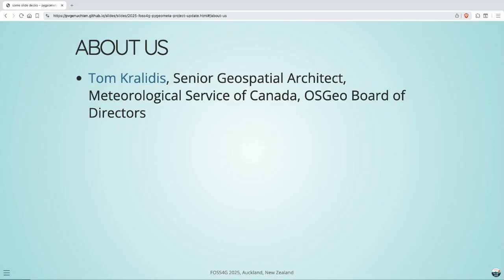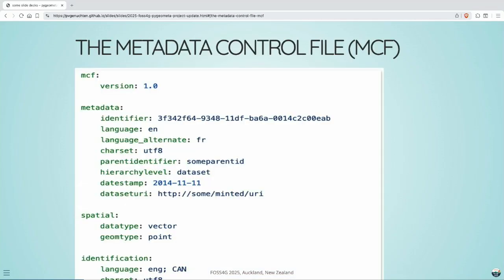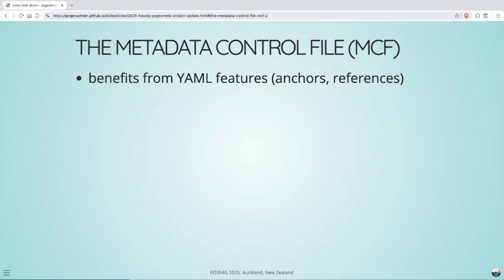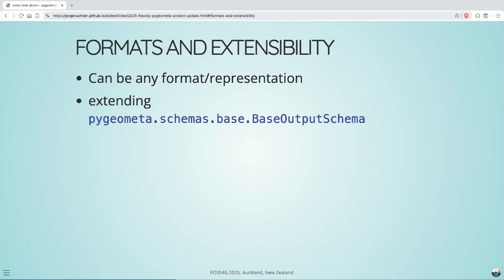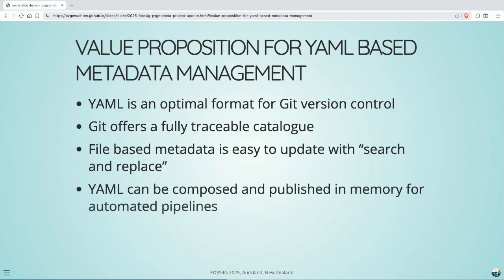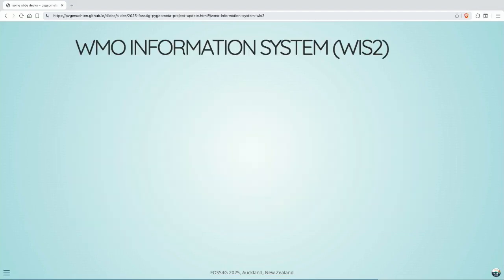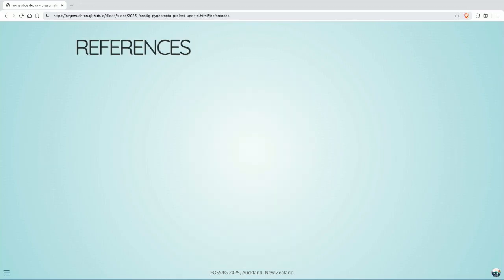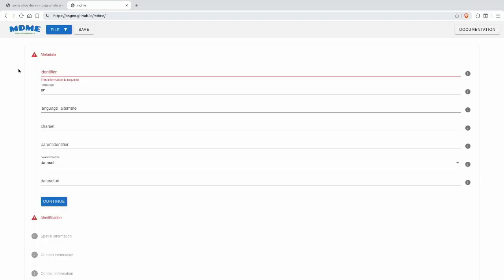FOSS4G 2025 | pygeometa project status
Presented by Tom Kralidis on 20 November 2025 15:30, at FOSS4G 2025 Auckland. Track: State of software

pygeometa project status presentation.  Come and find out the latest news on the project as well as future plans, and how to get involved!

pygeometa provides a lightweight and Pythonic approach for users to easily create geospatial metadata in standards-based formats using simple configuration files (affectionately called metadata control files [MCF]). Leveraging the simple but powerful YAML format, pygeometa can generate metadata in numerous standards. Users can also create their own custom metadata formats which can be plugged into pygeometa for custom metadata format output.

For developers, pygeometa provides a Pythonic API that allows developers to tightly couple metadata generation within their systems and integrate nicely into metadata production pipelines.

The project supports various metadata formats out of the box including ISO 19115, the WMO Core Metadata Profile, and the WIGOS Metadata Standard.

pygeometa has minimal dependencies (install is less than 50 kB), and provides a flexible extension mechanism leveraging the Jinja2 templating system.

This presentation will provide an update on recent enhancements, use in high profile projects as well as future plans and roadmap.